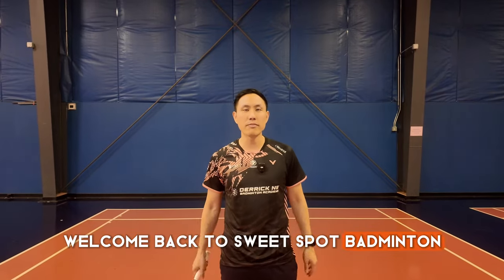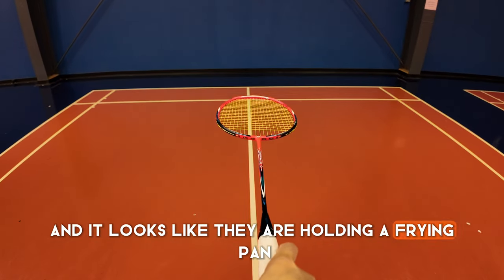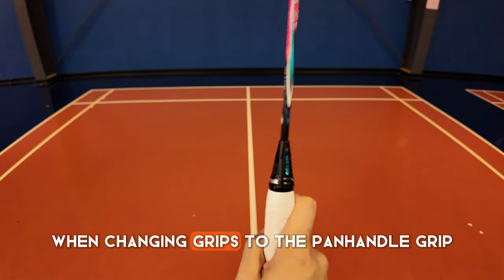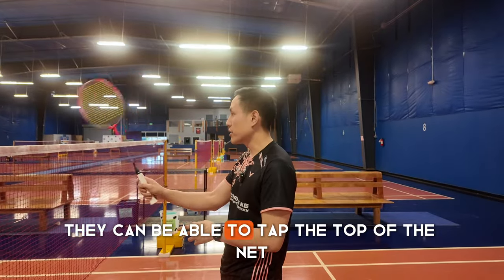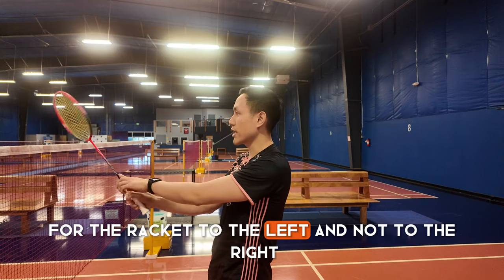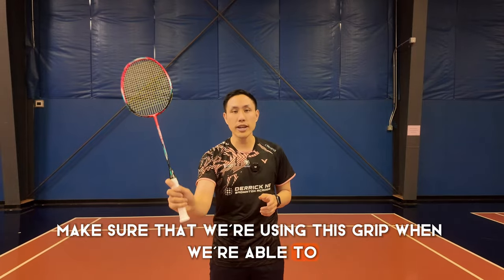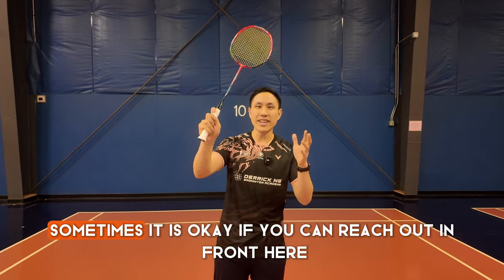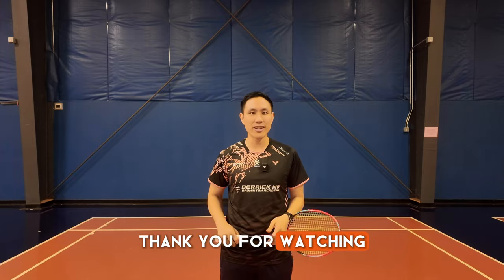Teaching The Panhandle Grip (Forehand Push Grip) | Coaching Beginners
Teaching The Forehand Grip

Teaching the panhandle grip is simple once the student knows their forehand grip. Make sure you give the correct prompts so your students can understand when to use this grip so it does not deter them from future development!